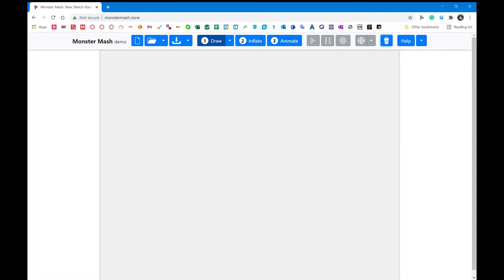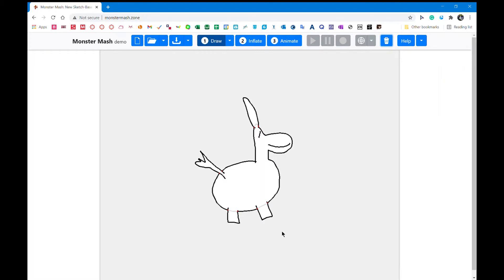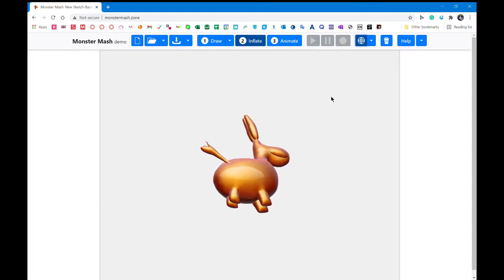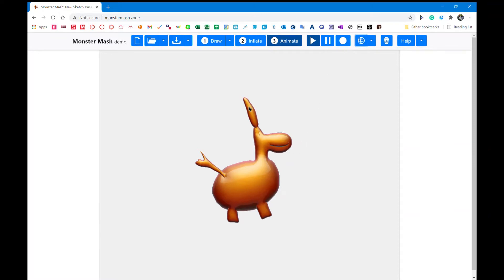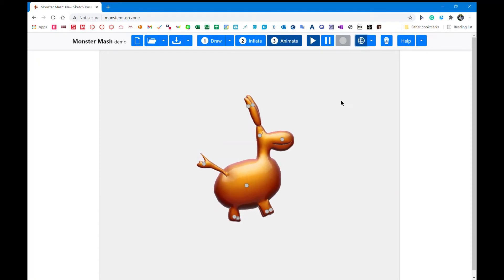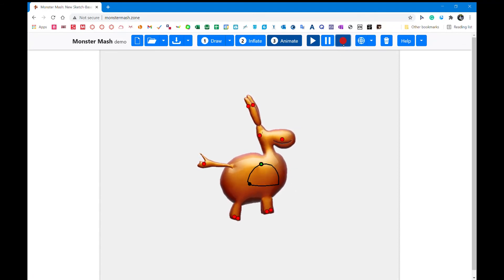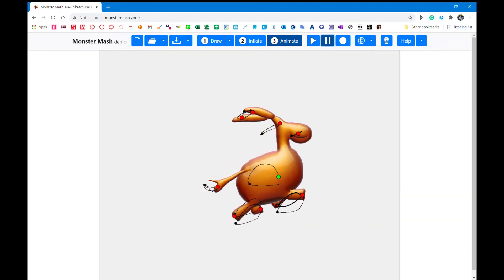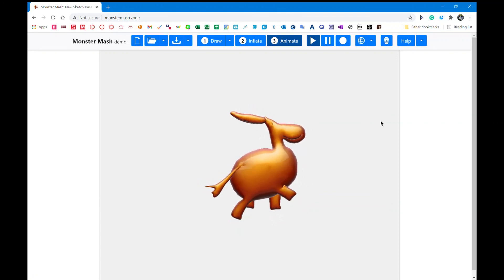Animating a Donkey in Monster Mash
This is a quick guide on how to make small animations using the free animating tool, Monster Mash.

Monster Mash is not mine, the only thing I "own" in this video is my animation and audio.